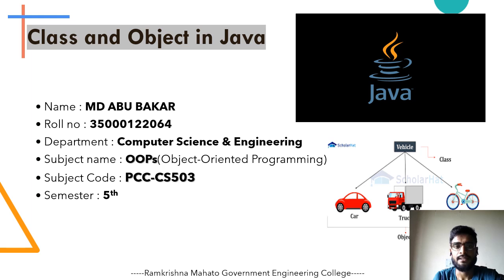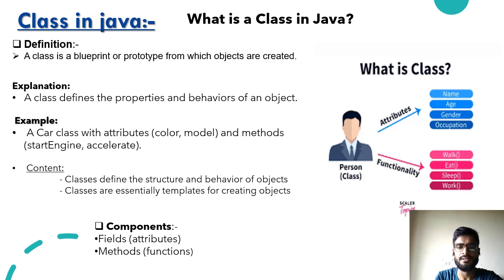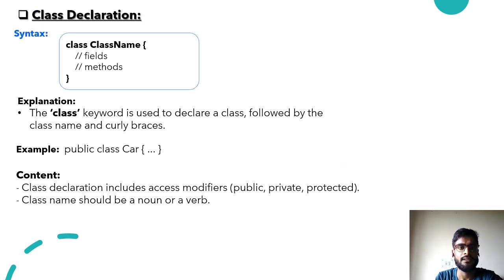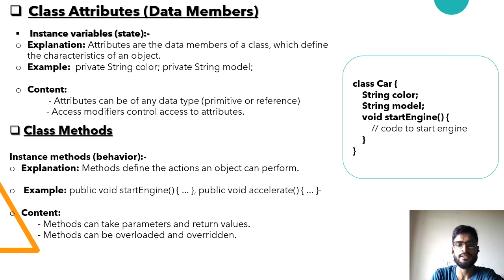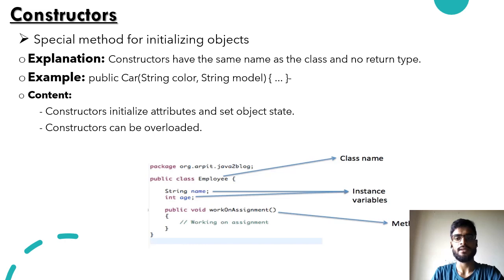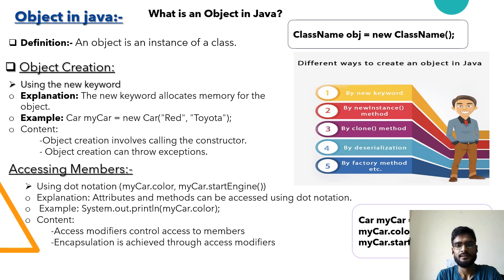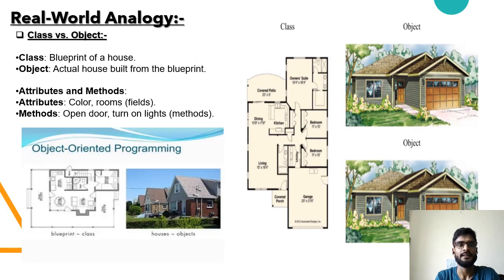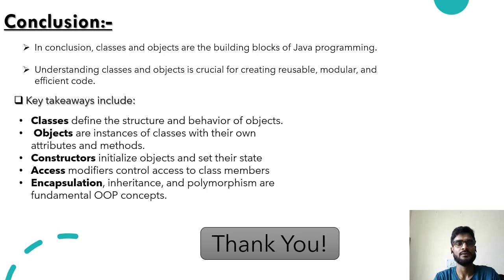and Java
OOPs CA1 ppt presentation
Topic :- Classes & Objects in java